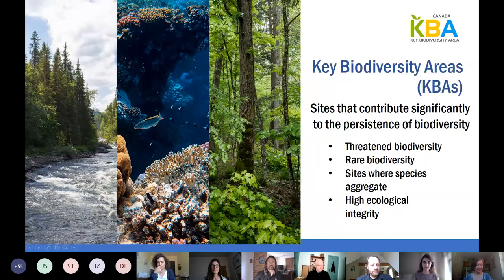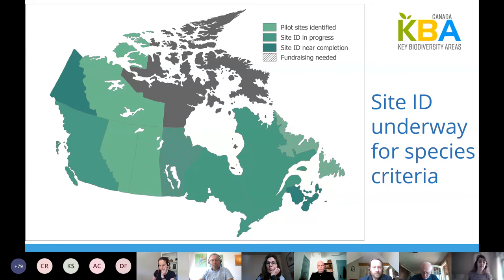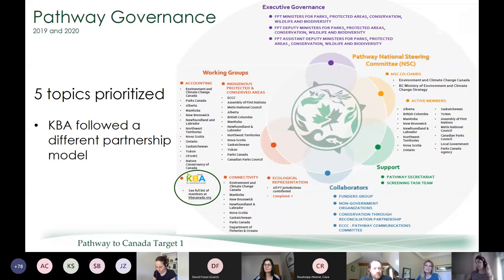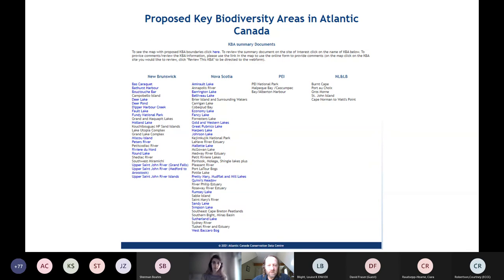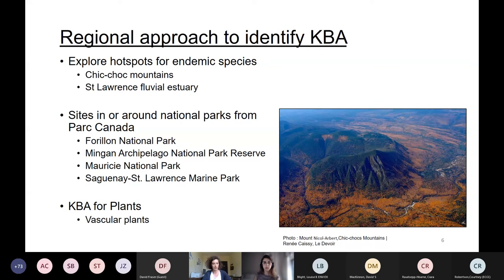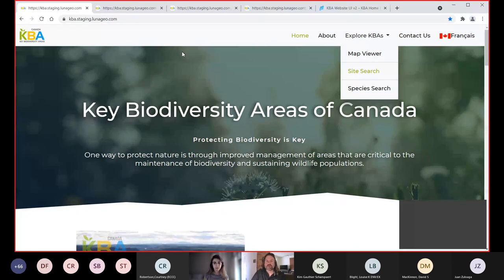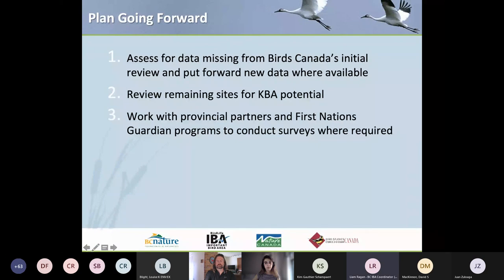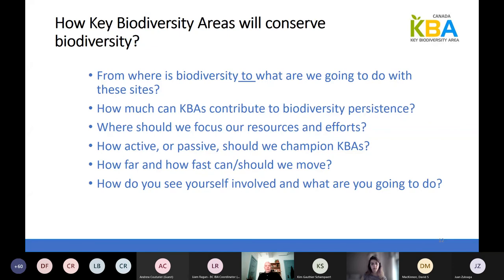Key Biodiversity Areas in Canada: Updates and Progress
Original webinar date: June 9, 2021

This special webinar will explored all aspects of work completed over the last two years to identify and delineate Key Biodiversity Areas (KBA) in Canada, and will present plans for the next two years. Updates include progress after two years, how the work is being conducted, who's involved and how the initiative is governed and managed. The webinar included a number of short presentations from the perspectives of governments, NGOs and scientists that have been involved in the KBA initiative.

AGENDA
Introduction - Ciara Raudsepp-Hearne
Where we’re at with new KBAs - Jaime Grimm
KBAs – A Pathway to Canada Target 1 priority - Courtney Robertson
How KBAs could be used at a provincial level - BC - Louise Blight
Nova Scotia government perspective - Dave MacKinnon
KBA assessment at the regional scale in Quebec - Kim Gauthier Schampaert
Scoping KBAs identified for the highest ecological integrity - Juan Zuloaga
National KBA database in development - Andrew Couturier
Building on IBAs towards KBAs in BC - Liam Ragan
How KBAs will conserve biodiversity - Sherman Boates
Q&A period